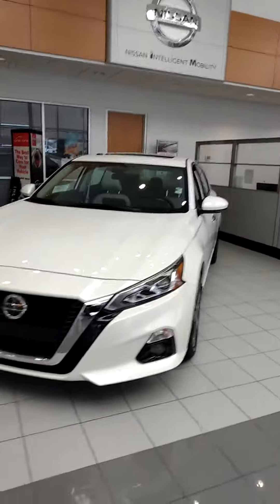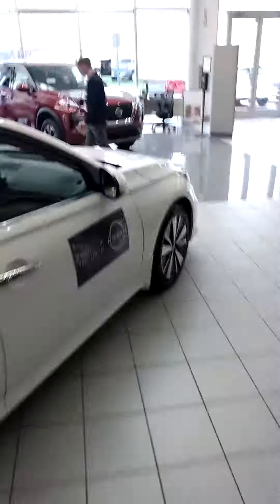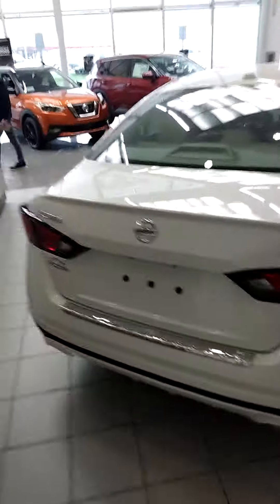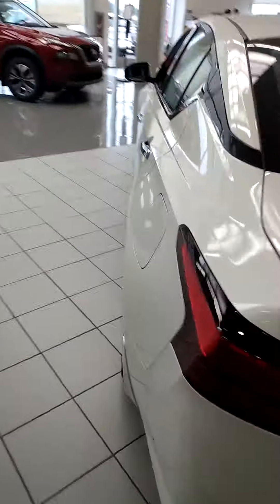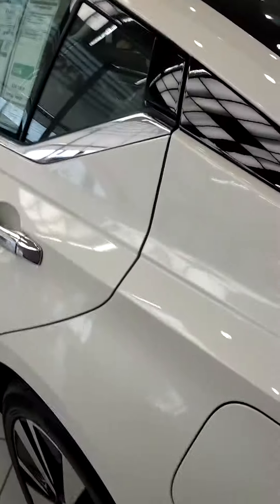Ms. Keene, here's an Altima at Victory Nissan...